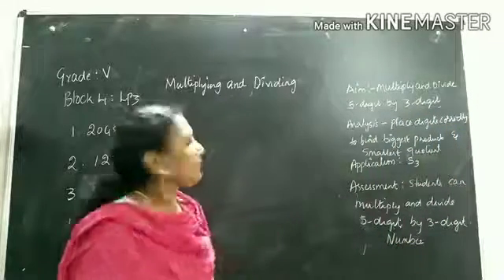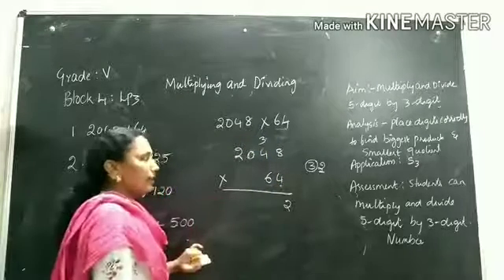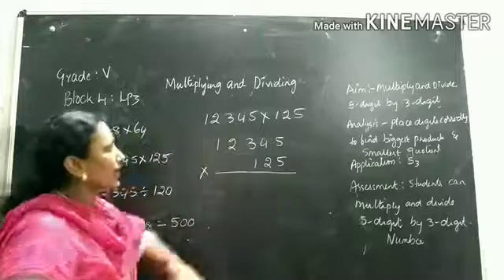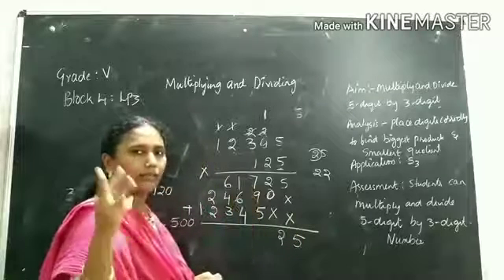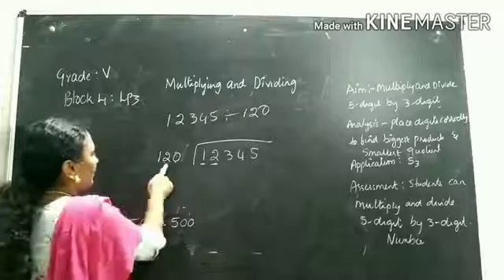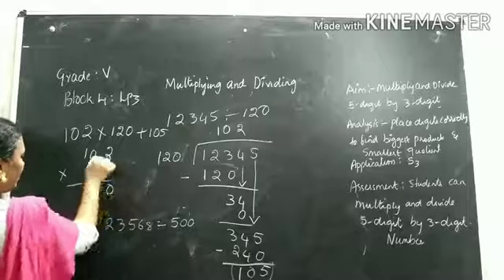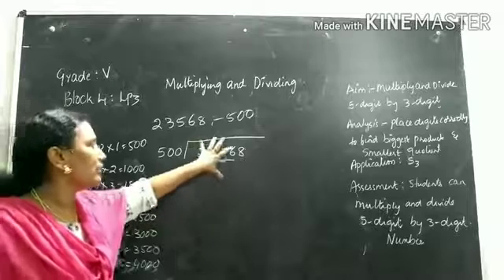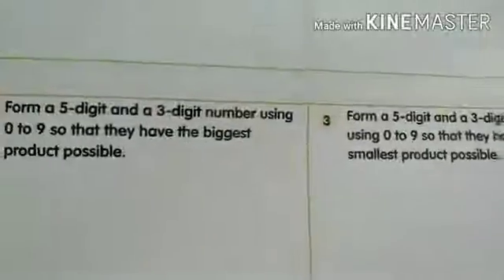5Maths Bl-4 S -3